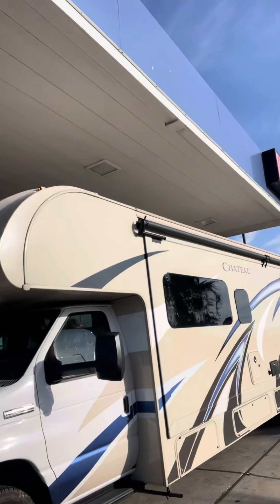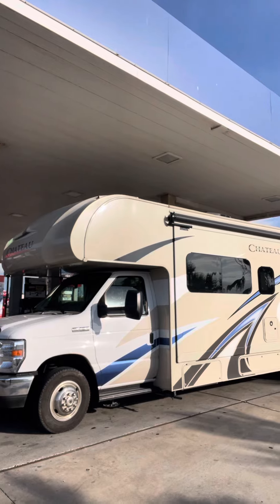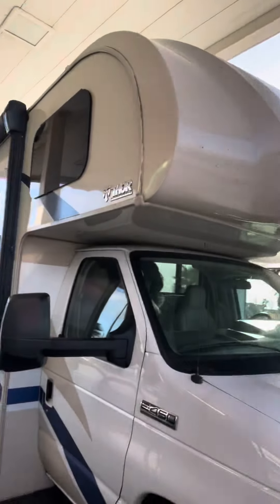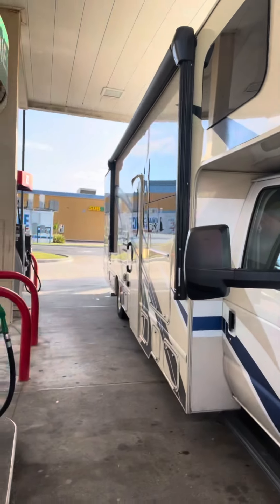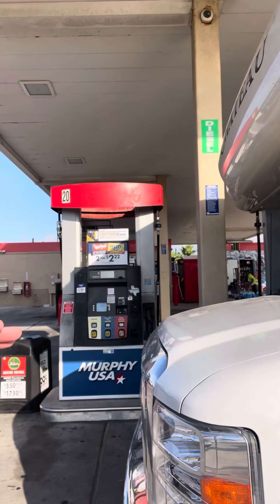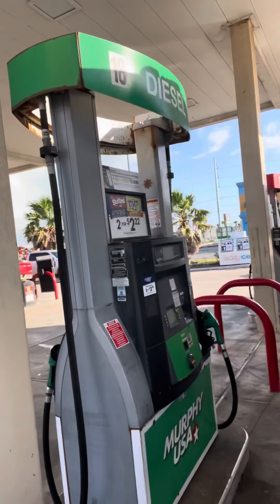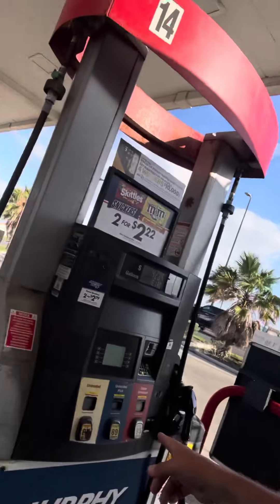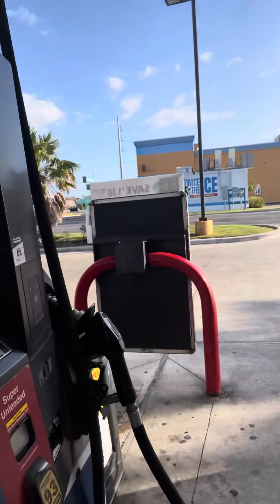Hints when fueling the RV